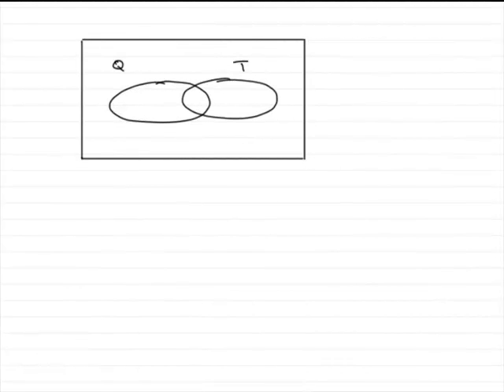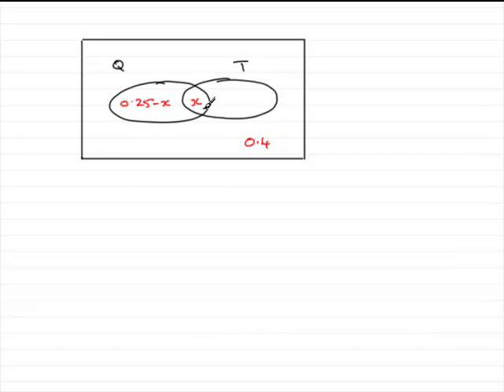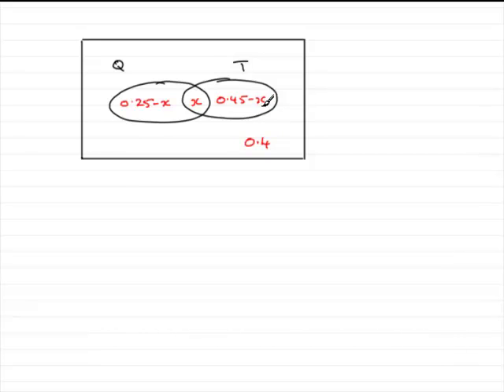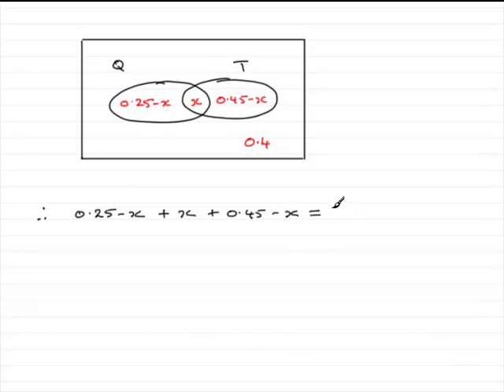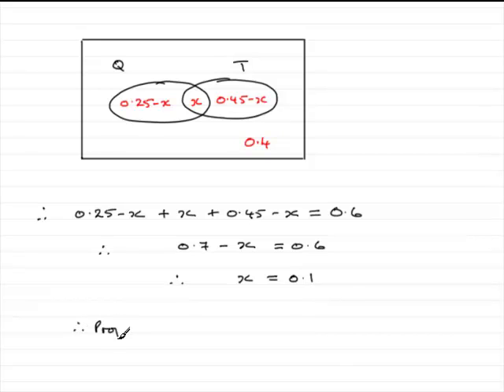A-Level Edexcel S1 June 2007 Q4(a) : ExamSolutions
Worked solution to this question on Venn Diagrams. To see the question go to ExamSolutions